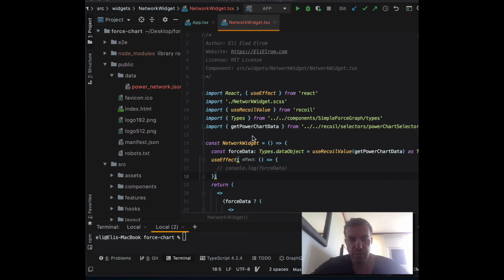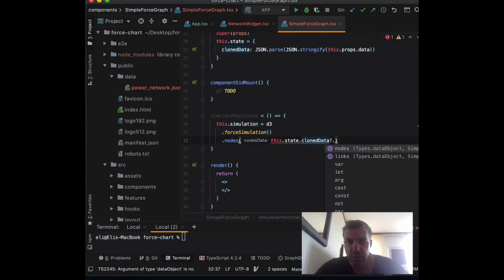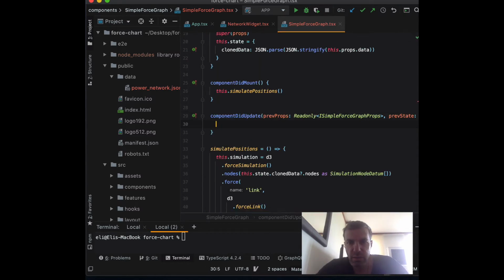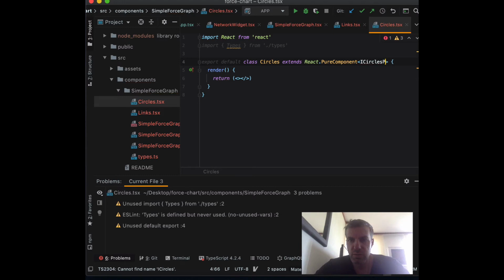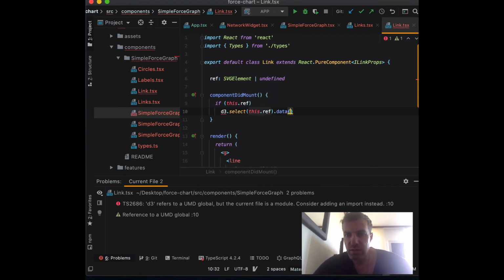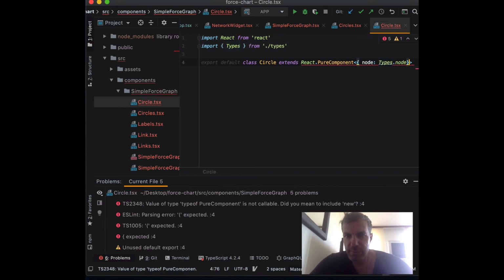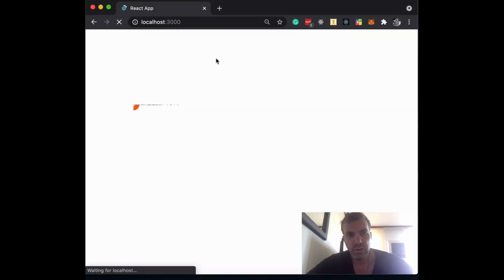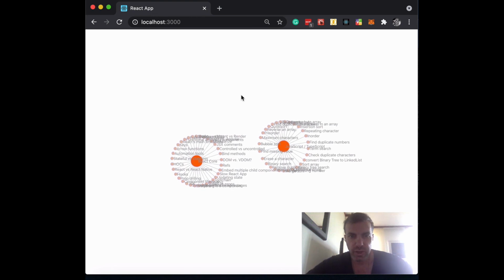Integrating d3.js with React - Force Chart - Force network graph - Network graph graphics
Where to go from here:

2) Read related articles